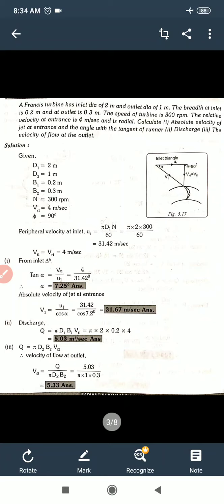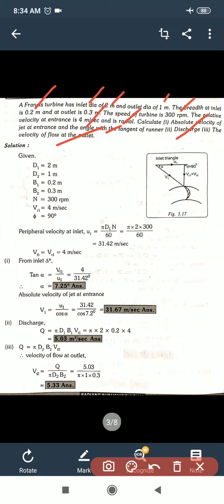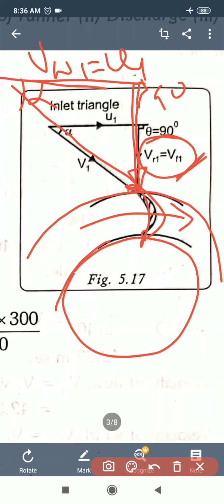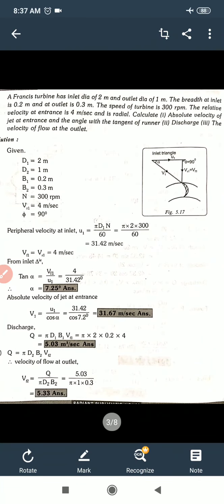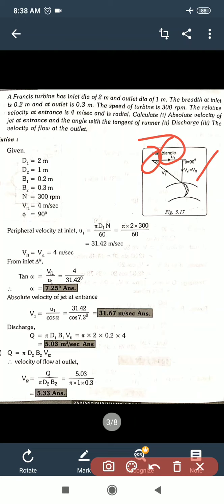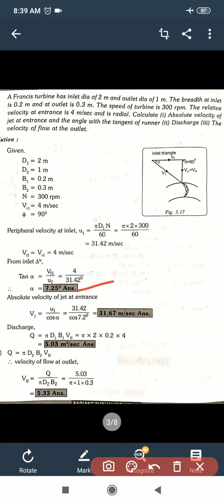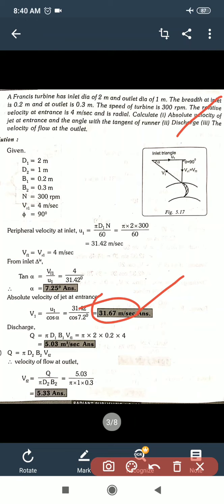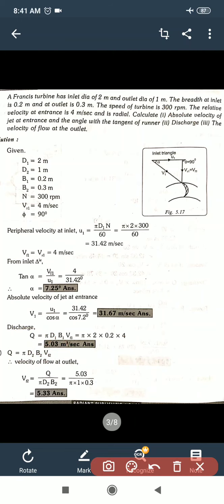Problem 3 on Francis turbine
Finding  discharge  to the turbine